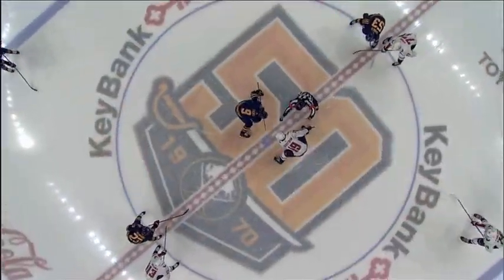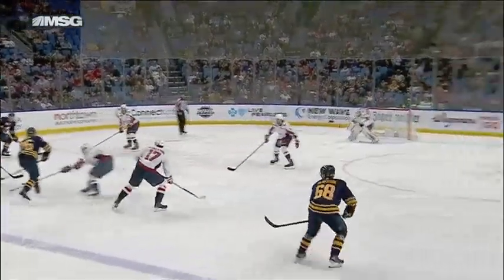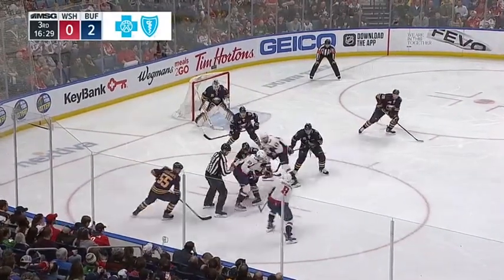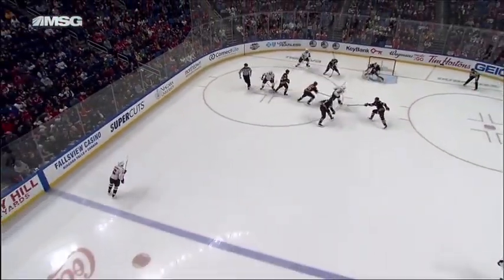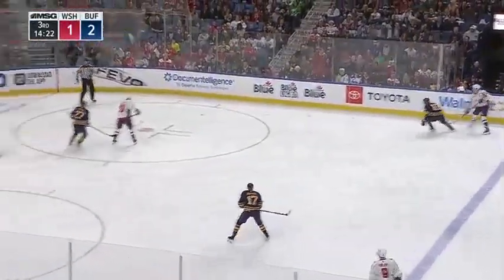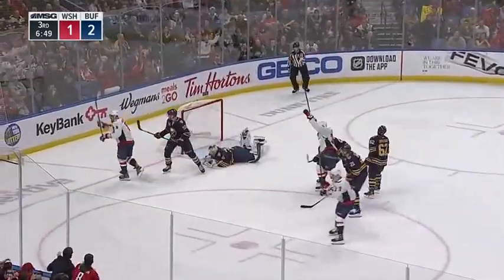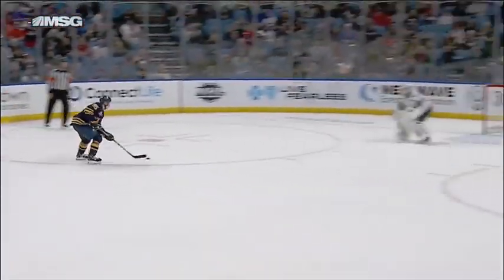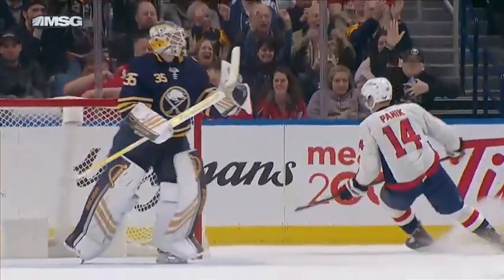Овечкин рвет, 706 шайба в карьере (48 в сезоне). БАФФАЛО - ВАШИНГТОН, НХЛ 19-20, ОБЗОРЫ, 10.03.2020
Овечкин продолжает борьбу с Пастерняком. 48 забитая в сезоне шайба.